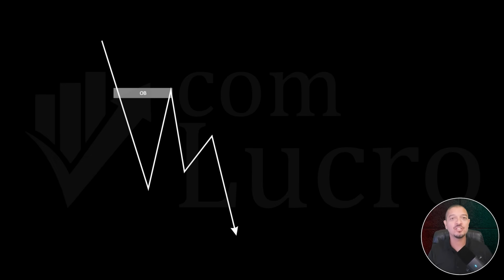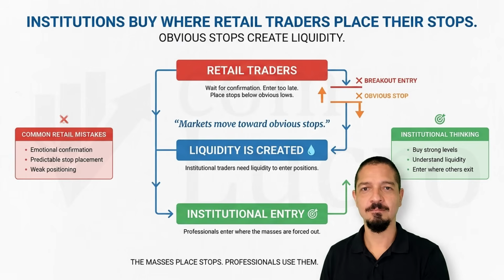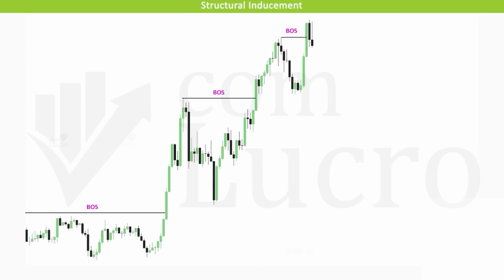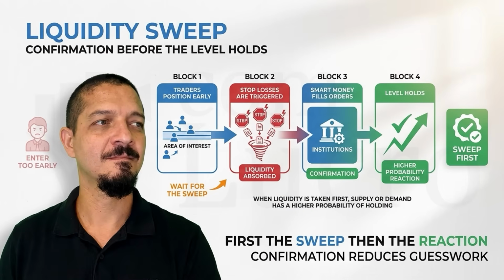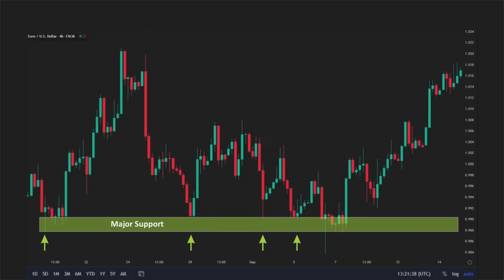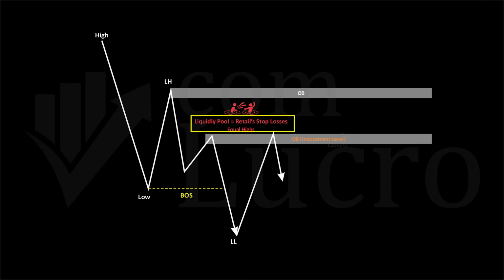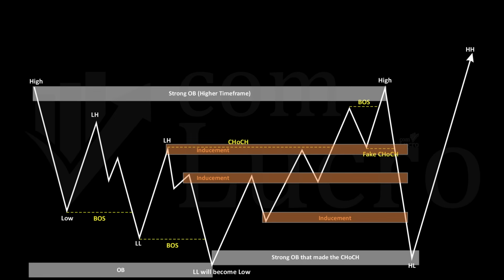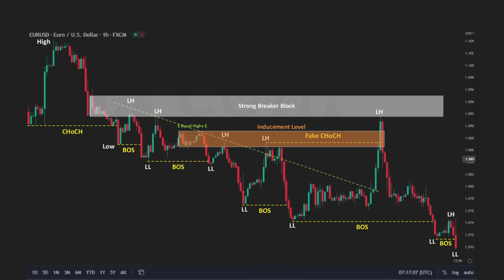Why Traders Get Trapped Inducement & Liquidity Explained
If you keep getting trapped by fake breakouts, liquidity sweeps, and sudden reversals, then you are probably missing one of the most important Smart Money Concepts in trading: inducement.

In this video, we break down how professional traders and institutions use liquidity, inducement, market structure, and price action trading strategies to manipulate retail positioning before the real move begins. You will learn how liquidity sweeps form around support and resistance, order blocks, equal highs and lows, trend lines, and fair value gaps.

We also explore how Smart Money creates fake breakouts, why traders constantly get stopped out at obvious levels, and how to identify high probability setups using liquidity and inducement together. This video includes real chart examples, institutional trading concepts, and practical explanations designed to help traders stop becoming liquidity for the market.

If you want to improve your understanding of liquidity trading strategy, Smart Money Concepts, ICT trading, supply and demand, and market structure, this lesson will help you build a stronger framework for reading price action like professional traders.

A big thanks to them for making valuable trading insights freely available to the community.

Join the ComLucro Trader community for exclusive educational content, early access videos, and advanced trading lessons focused on discipline, execution, and long term consistency.

📌 Video Chapters
00:00 Introduction to Inducement & Liquidity
01:07 The Institutional Perspective on Stop Losses
03:57 Defining Inducement: The Market Trap
05:00 How Market Liquidity Works
06:20 Structural Inducement & Fake Breakouts
08:33 Liquidity-Based Inducement & Static Liquidity
11:36 Inducement in Order Blocks & Support/Resistance
15:14 Trading Strategy: Inducement vs. Unmitigated Zones
17:12 Advanced Schematic: Double Tops & Liquidity Sweeps
20:06 Channel Inducement & Breakout Traps
21:34 Real Chart Example: EUR/USD Case Study